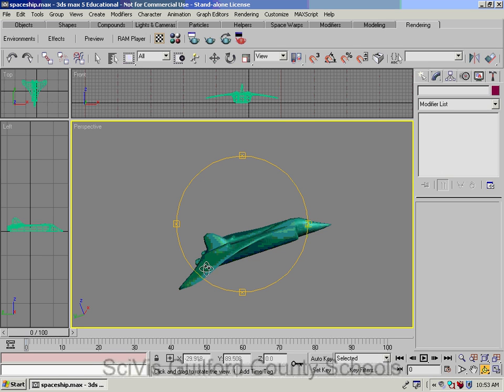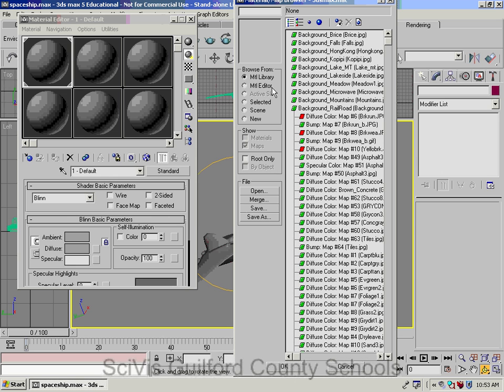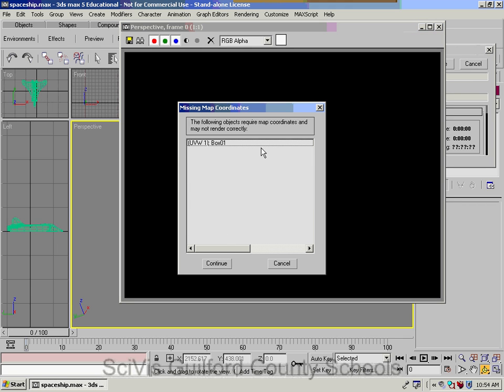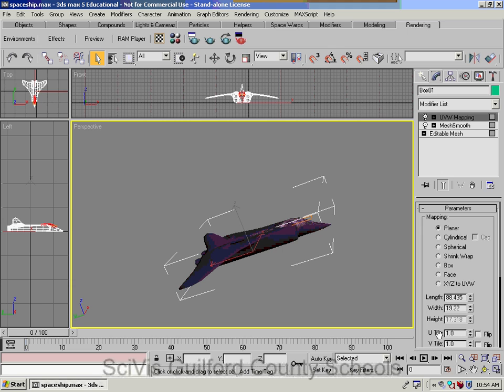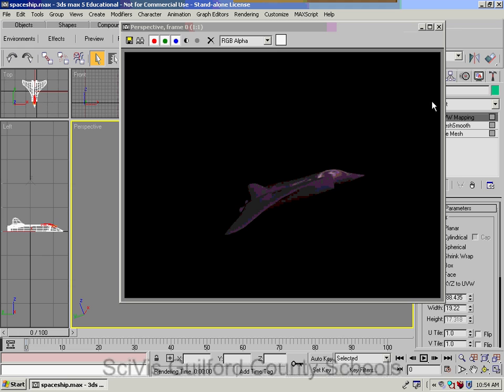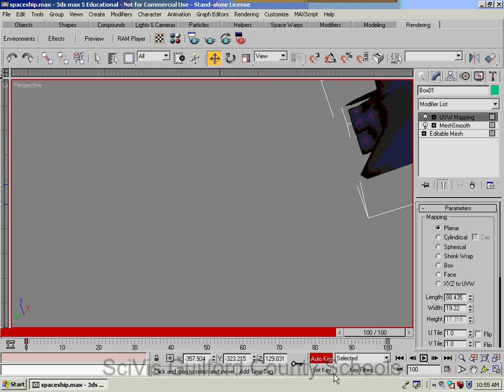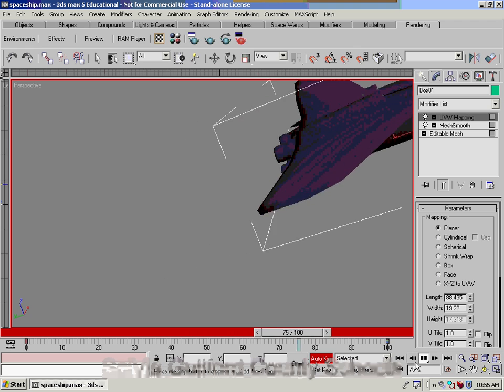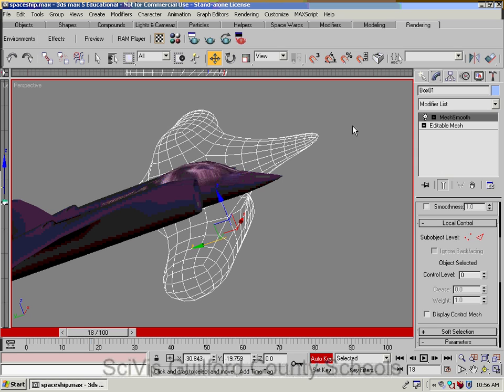24 Spaceship part 7